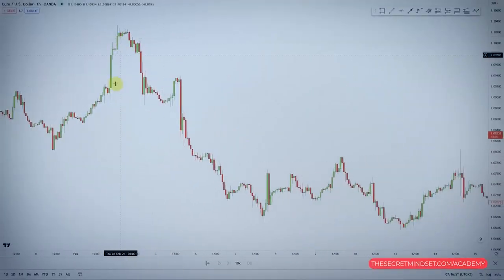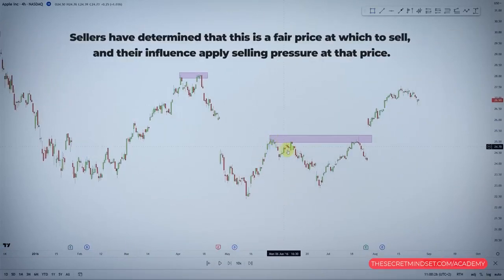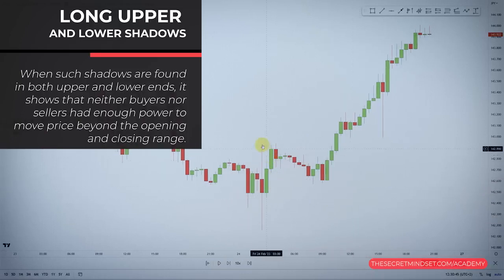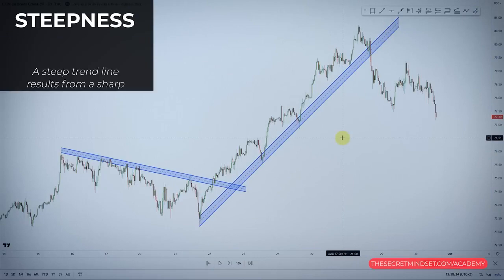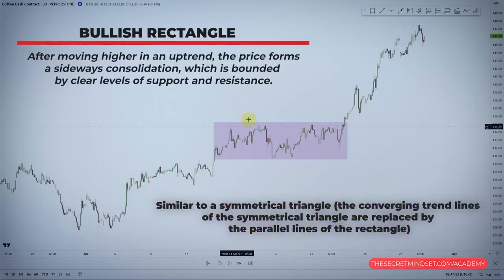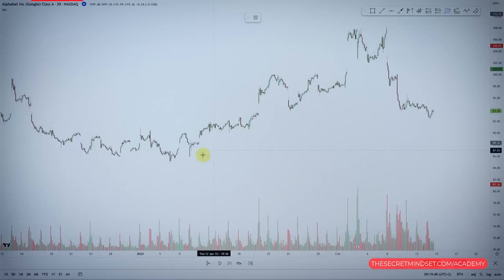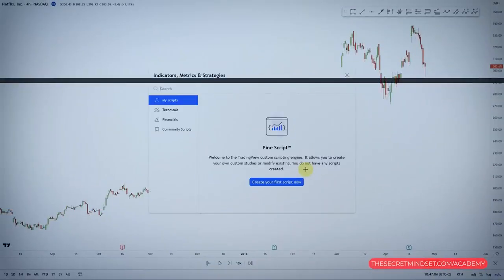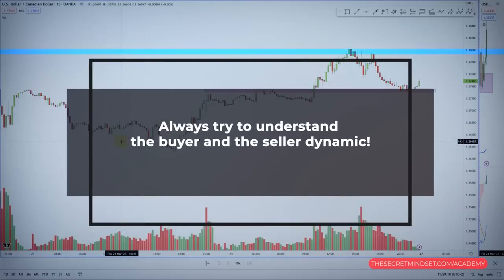Complete Technical Analysis: How to Evaluate Stock Using Technical Analysis For FREE Beginner To Pro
In this video, we will provide a complete guide to technical analysis, a method used by traders and investors to evaluate stocks based on price and volume trends. We will cover the basic principles of technical analysis, including chart patterns, indicators, and oscillators, and show you how to use these tools to analyze stock performance and make informed trading decisions.

We will start by discussing the different types of charts used in technical analysis, including line charts, bar charts, and candlestick charts, and explain how to interpret them to identify trends and patterns. We will also cover some of the most popular technical indicators, such as moving averages, relative strength index (RSI), and stochastic oscillator, and show you how to use them to generate buy and sell signals.

Additionally, we will demonstrate how to combine different technical tools to develop a comprehensive trading strategy, and provide examples of how these strategies can be applied to real-world stocks. By the end of this video, you will have a solid understanding of technical analysis and be able to apply these principles to your own trading decisions.